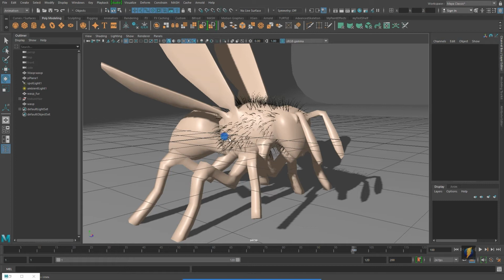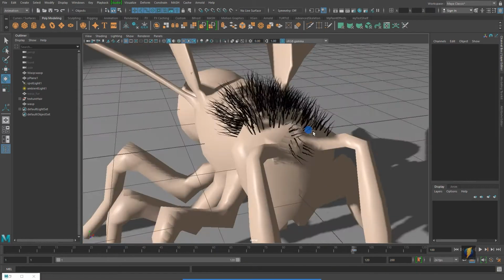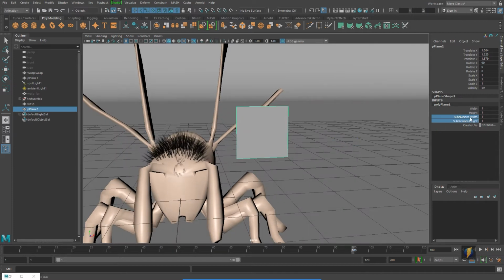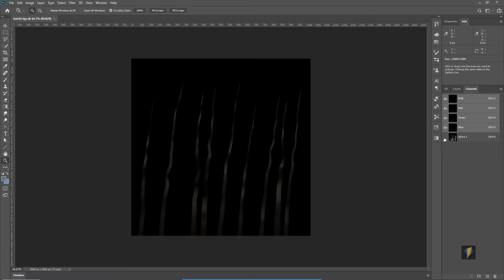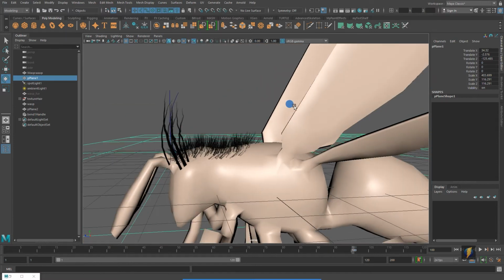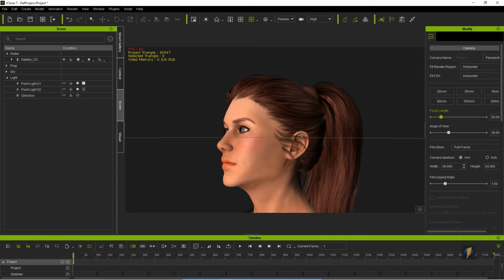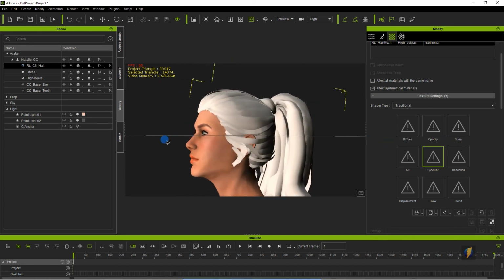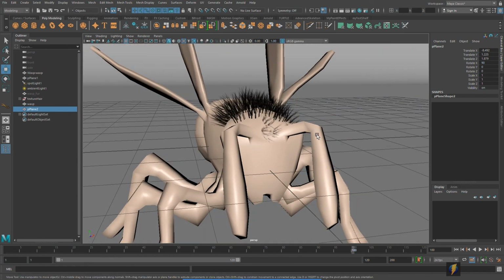Maya fur/hair- A material/texture solution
In the previous video we looked at using Maya's paint effects to create a fur solution. In this video we will look at another quick and easy solution, using materials with polygon geometry.